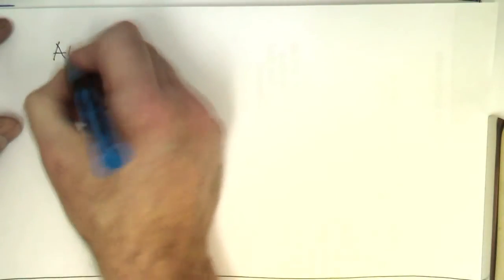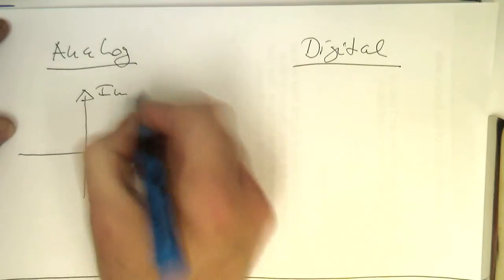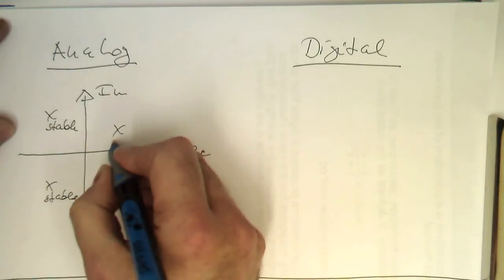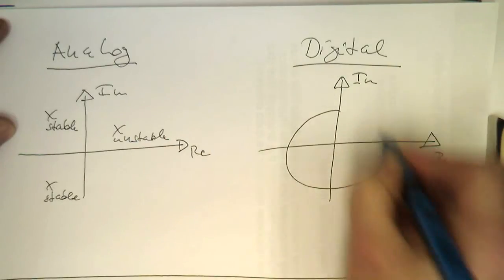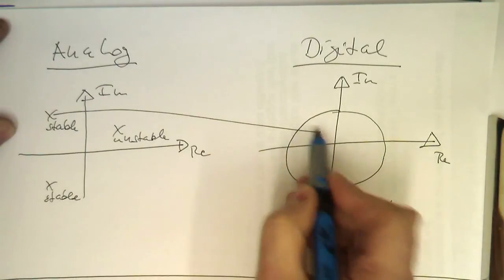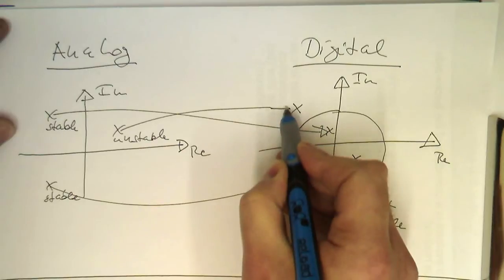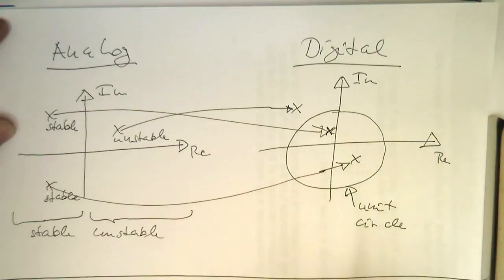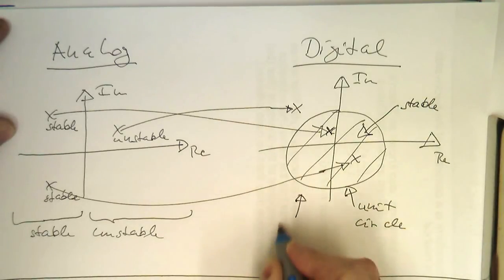IIR filters: stability in the analogue and digital domain (0005)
Poles are responsible for stability and can be mapped between the analogue and digital domain. In the analogue Laplace space poles with negative real parts represent stable filters whereas in the digital domain poles need to lie within the unit circle in the complex z-plane to guarantee stability.